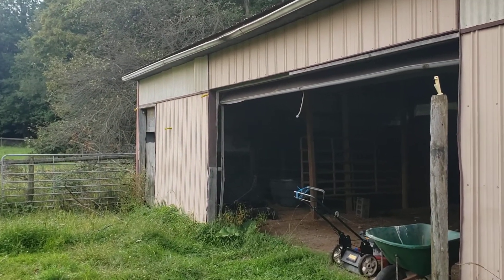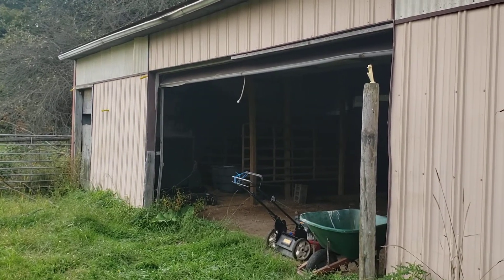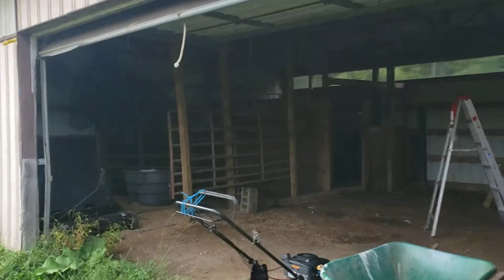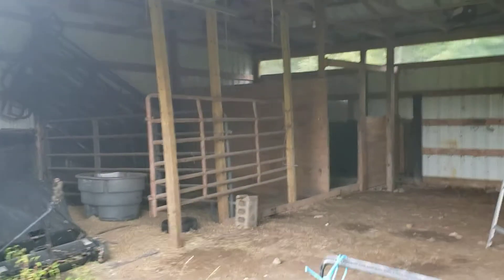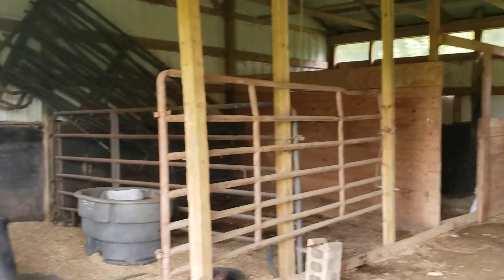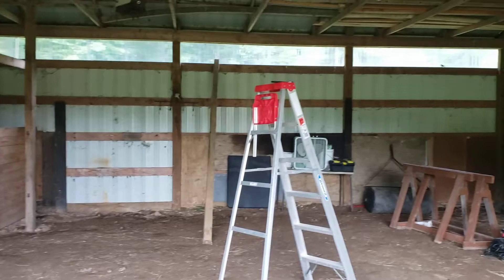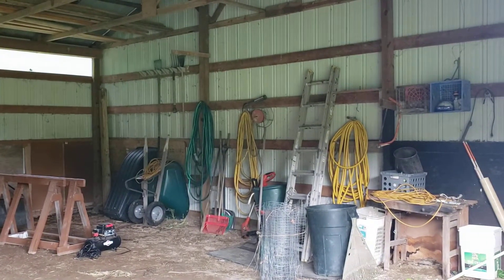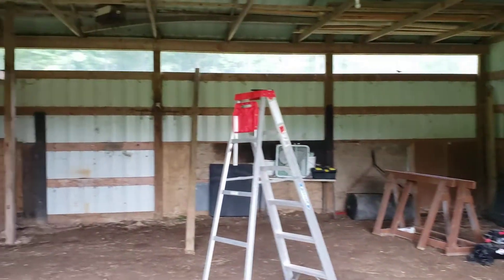Inside the barn, "before"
My series documenting the "before" and "after", plus all the steps in between, of optimizing our new farm for horse keeping on small acreage. Share our journey, plus get ideas, tips, and problem-solve along side us!
If you love my stuff consider supporting me with a donation! Thank you ✌💜🐴